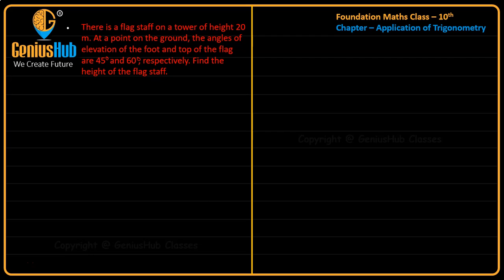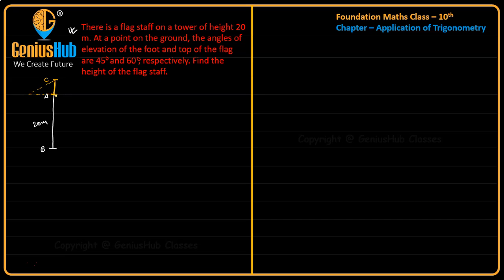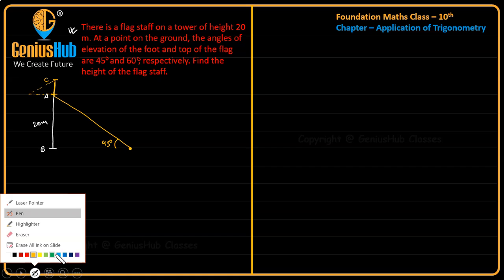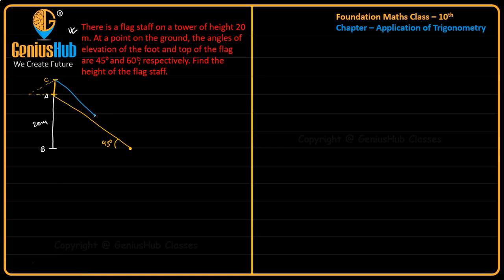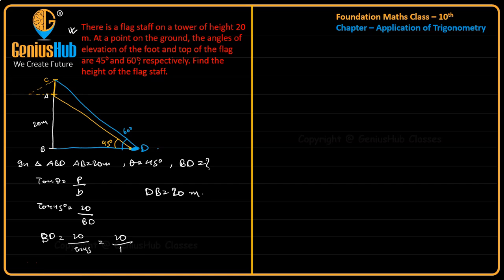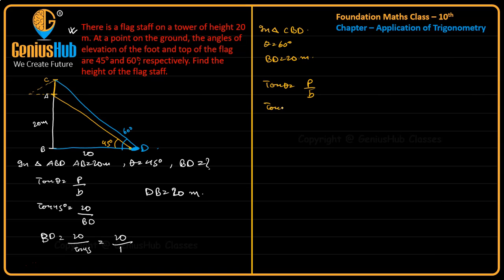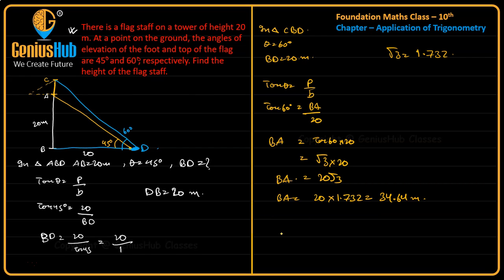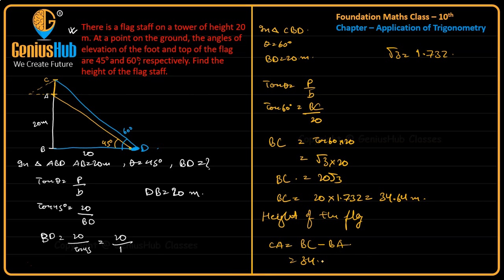Application Of Trigonometry 6th